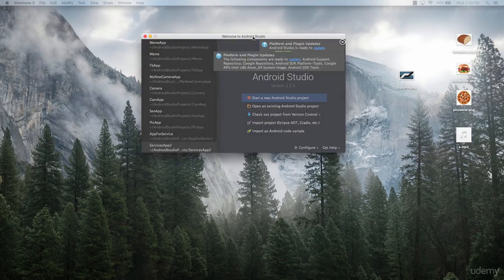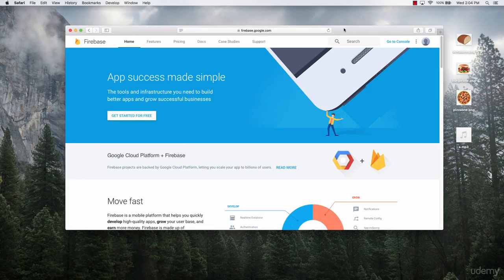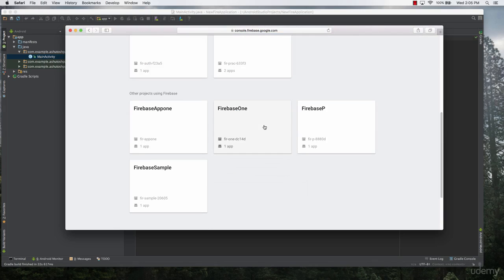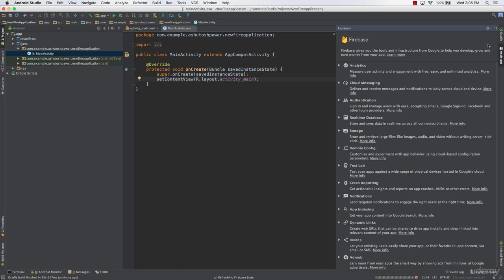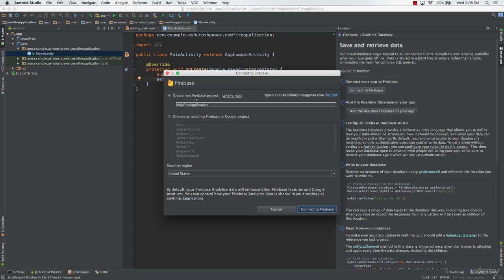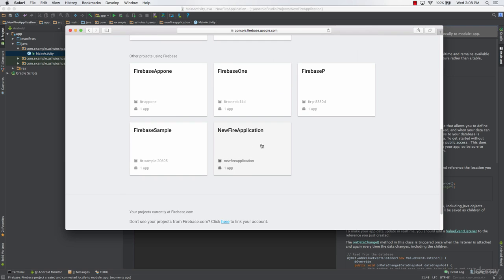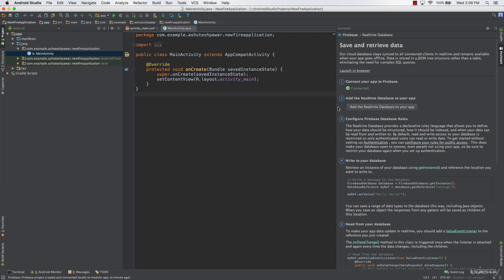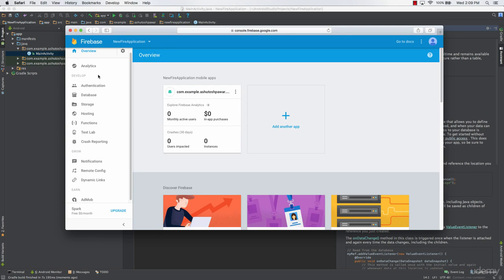068 lecture 60 setting up firebase in android app